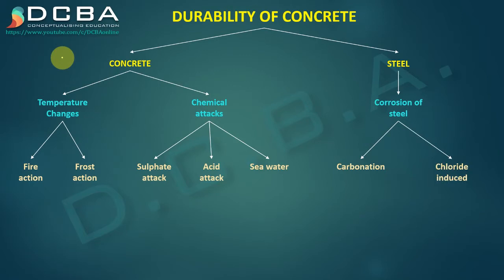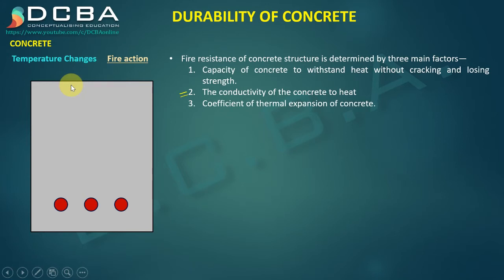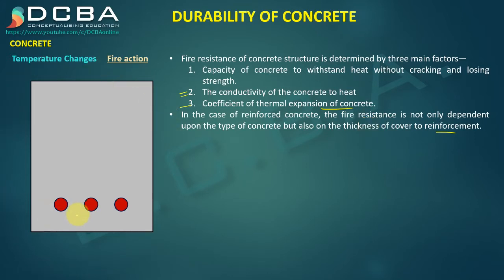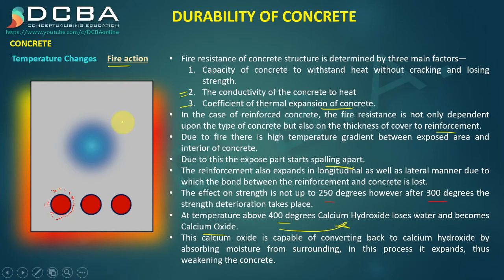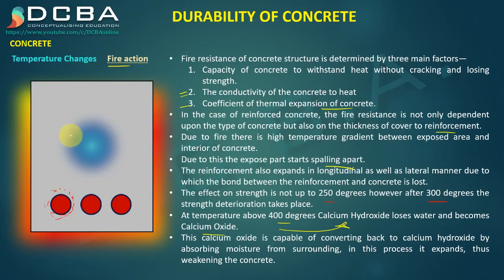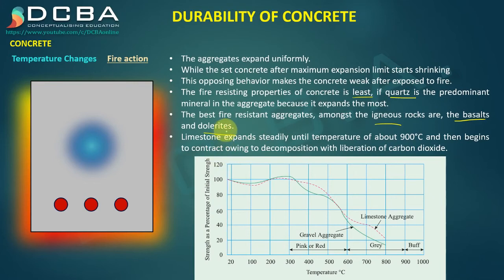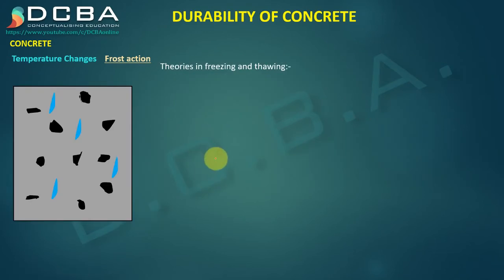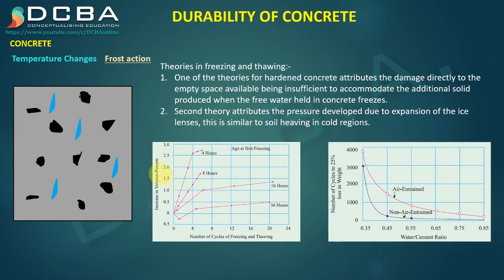Lec 11 - Thermal and frost durability of concrete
In this lecture you will learn the thermal and frost durability of concrete as well what measures to take. You will also learn the fire resistance of concrete.